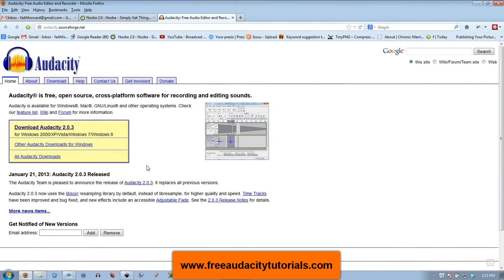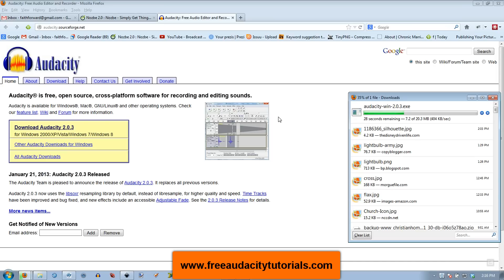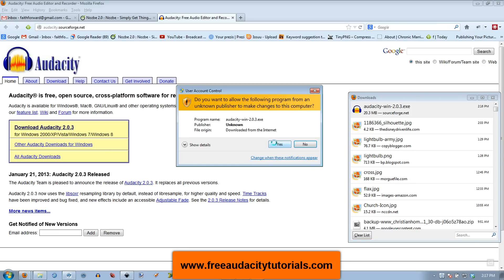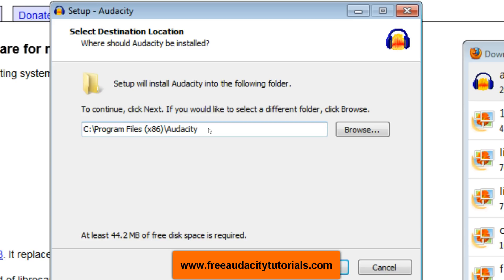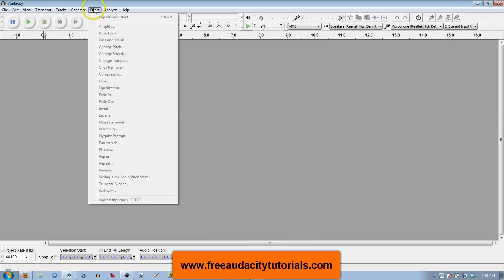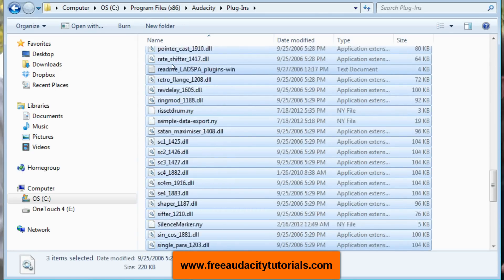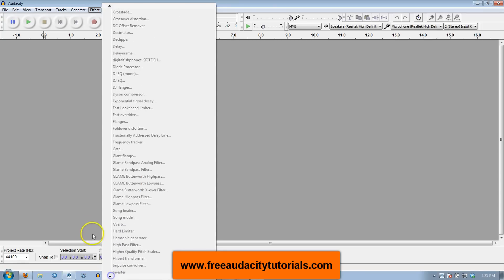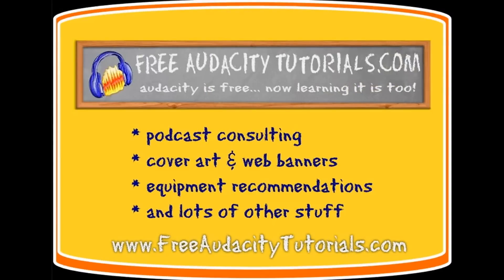Keep your Audacity Plugins when installing a new version! (2.0.3 - Jan. 2013)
You don't have to lose all your Audacity plugins when you install a new version. You can take the plugins out of your old installation before you delete it from your computer and easily install them in the new version once it's installed. This video will show you how.

And if you are missing any plugins, you can check my plugins ) which is always growing with plugins. And if you don't find what you need there, ask me - I might be able to find it.